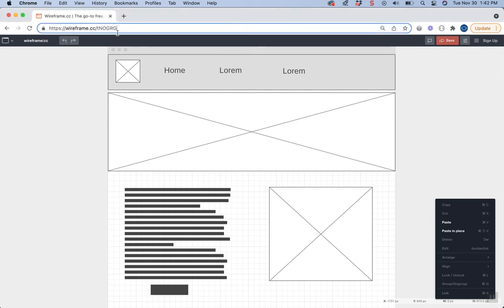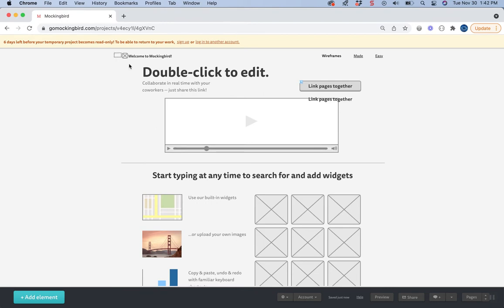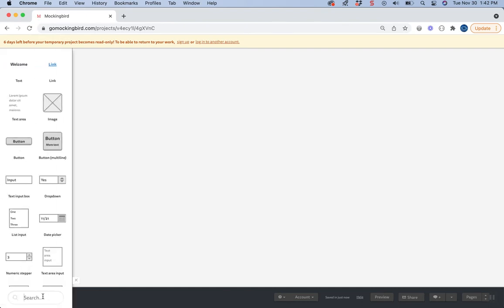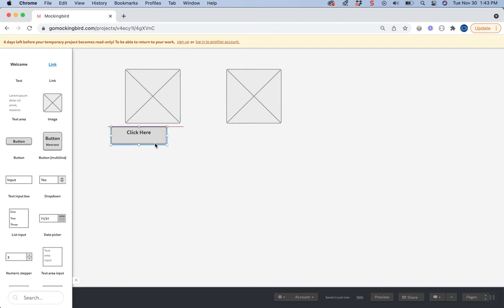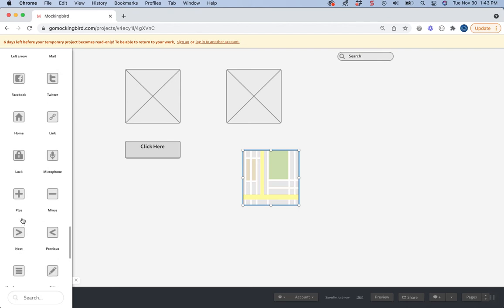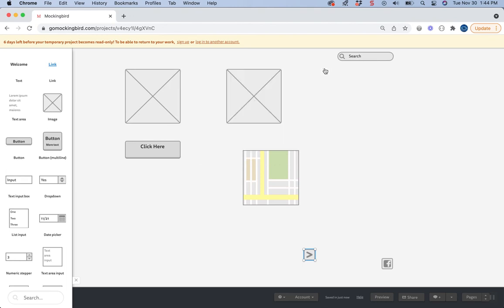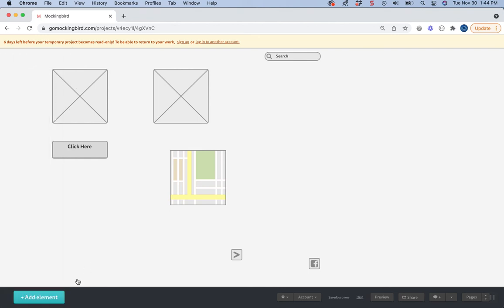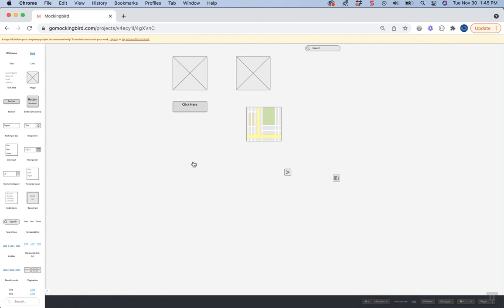Creating a wireframe using Gomockingbird.com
Creating items for a wireframe using Gomockingbird.com